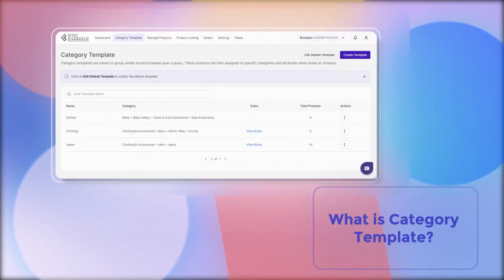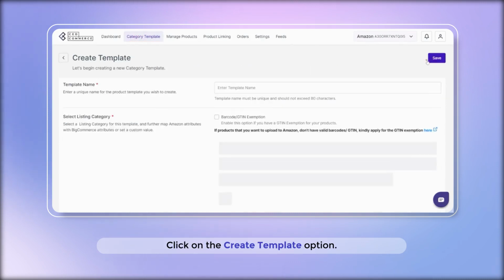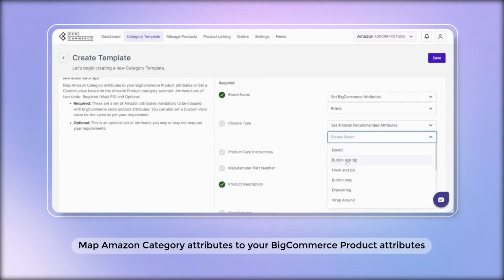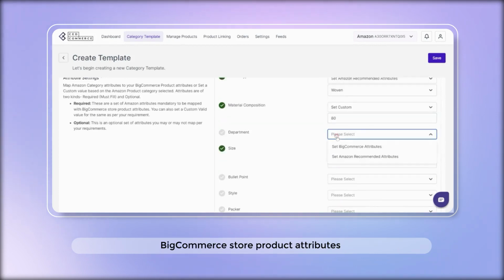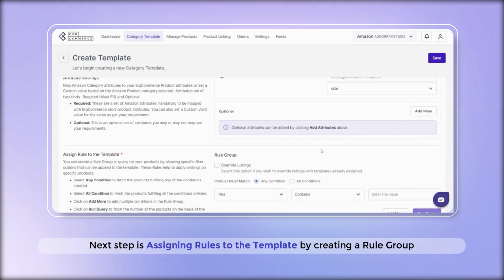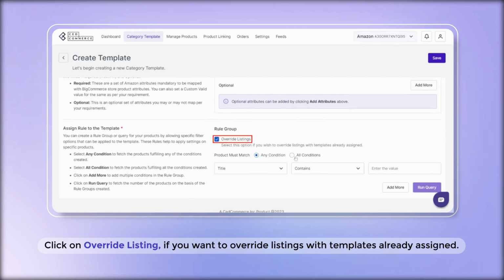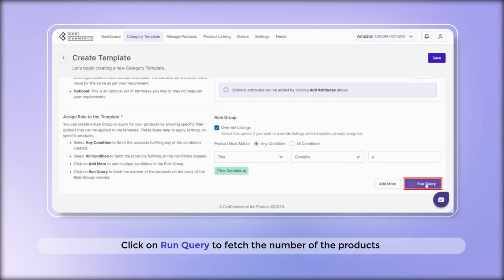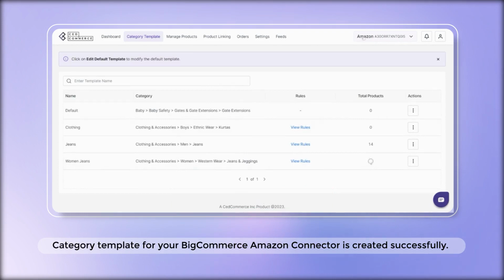How to create a template for the BigCommerce Amazon Connector app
In this comprehensive tutorial, join us as we walk you through the step-by-step process of crafting a powerful template using the BigCommerce Amazon Connector App. Learn the key to efficient product listing management on Amazon by learning how to select the right category, map essential attributes, set up rules, and effectively override listings. By the conclusion of this video, you'll possess the skills to create a highly effective template, enhancing your workflow with the BigCommerce Amazon Connector. Elevate your online retail game today!